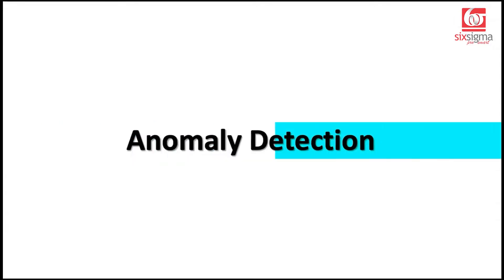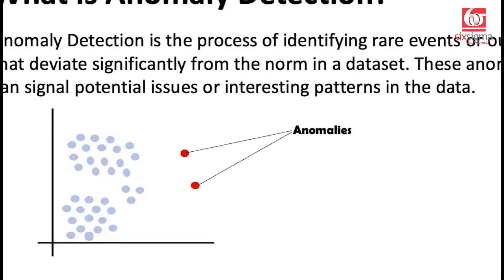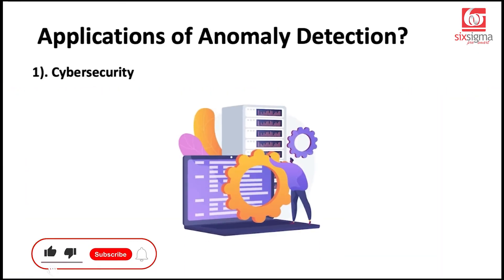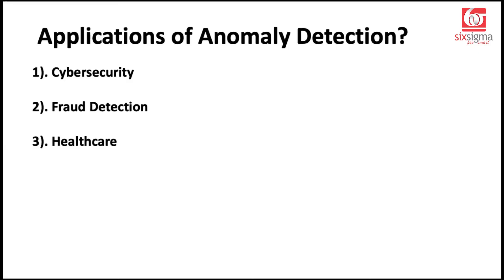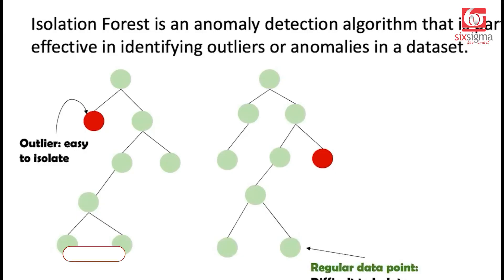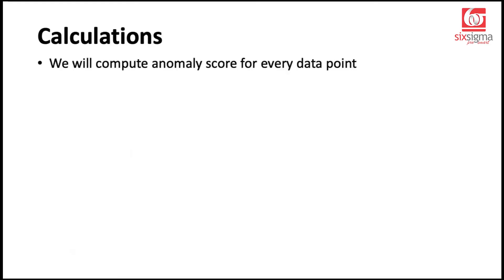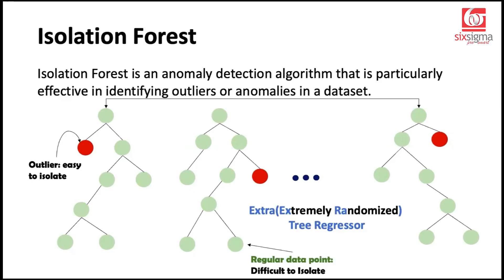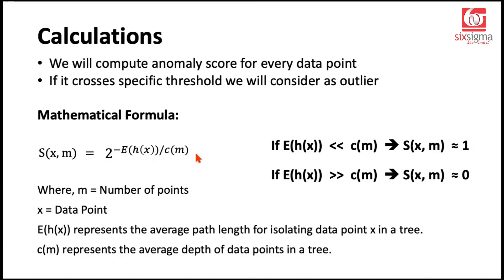Outlier & Anomaly Detection using Isolation Forest | What are Anomalies? | What is Isolation Forest?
🔍 In this video, we're going to learn about anomaly detection using the powerful isolation forest algorithm. First, we'll discuss what are anomalies and how they play a vital role in every data be it cybersecurity, financial fraud detection, or healthcare. 🛡️💸🏥

Anomalies are rare events or observations that deviate significantly from what is considered normal. Detecting anomalies is crucial in various fields to identify potential security breaches, fraudulent activities, or abnormal health conditions. For example, in cybersecurity, anomalies could indicate unauthorized access attempts or abnormal network behavior. In financial fraud detection, anomalies might signify unusual transactions that could be fraudulent. In healthcare, anomalies could signal abnormal patient conditions that require attention.

Next, we'll be providing you an intuitive understanding of Isolation Forest. Isolation forest is a machine learning algorithm specifically designed for anomaly detection. It works by isolating anomalies in a dataset by randomly partitioning the data into subsets. The algorithm then builds an ensemble of trees to isolate anomalies based on how quickly they are separated from the rest of the data. This approach is particularly effective for high-dimensional datasets and is known for its efficiency and scalability.

One of the key concepts in isolation forest is the anomaly score, which is a measure of how easily an instance can be isolated. The anomaly score is calculated based on the average path length in the trees where the instance is isolated. A shorter path length indicates that the instance is easier to isolate, which suggests that it is more likely to be an anomaly. Conversely, a longer path length indicates that the instance is harder to isolate, which suggests that it is more likely to be a normal data point.

Understanding the mathematical concepts behind isolation forest and the anomaly score is essential for effectively applying this algorithm in practice. While the algorithm itself is relatively straightforward, its effectiveness lies in its ability to efficiently isolate anomalies in high-dimensional datasets. By grasping the underlying principles, you'll be better equipped to apply isolation forest to real-world problems and extract meaningful insights from your data.

Happy Learning! 🚀🎓